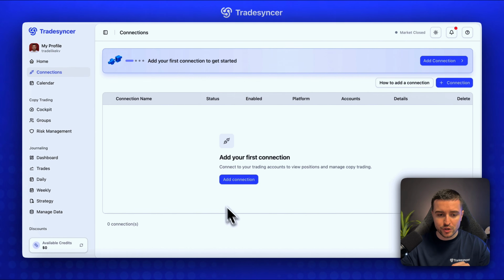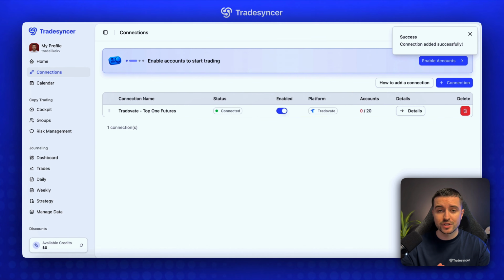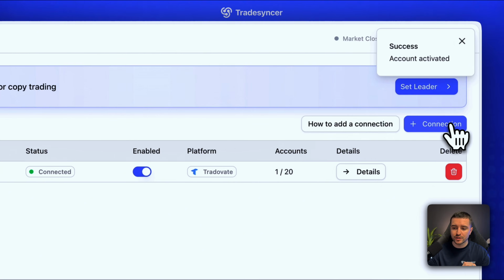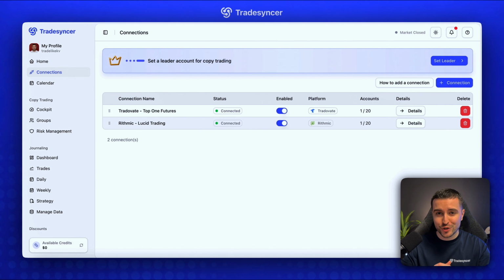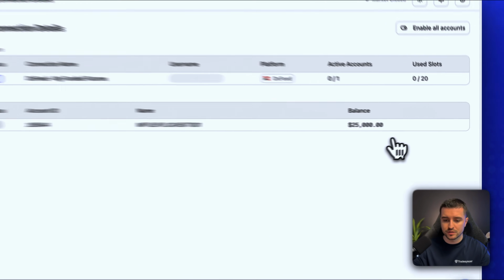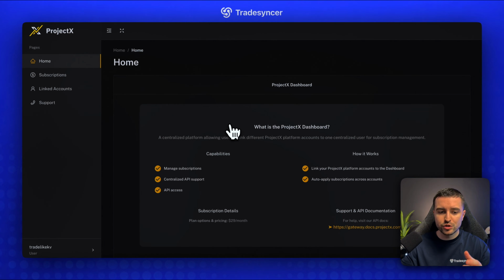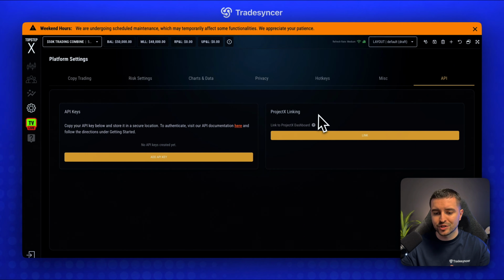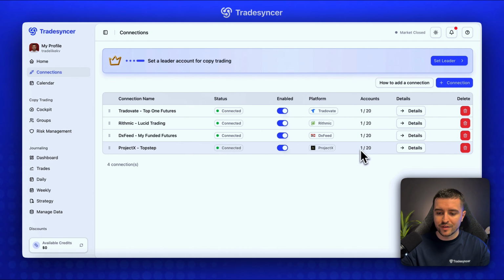How to Set Up Tradesyncer Connections (Step-by-Step)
Setting up your broker and platform connections is the first real step to automating your trades. But if you've never done it before, it can feel overwhelming, especially when you're juggling multiple prop firm accounts across different platforms. 📊

In this tutorial, KV walks you through exactly how to connect your accounts to Tradesyncer. Step by step, platform by platform. No guesswork, no confusion.

⏱️ Timestamps:
00:00 Introduction
00:26 Tradovate/NinjaTrader Connection
02:15 Rithmic Connection
03:36 DxFeed Connection
04:58 ProjectX Connection
08:09 Outro

Tradesyncer is a fully cloud-based trade copier built for futures traders managing multiple accounts. No downloads, no always-on PC. Just connect your accounts, set your rules, and let it run. 💻📱

About Kejvi Dema
KV will be your guide throughout the upcoming Tradesyncer tutorials. In this series, he'll walk you step-by-step through how Tradesyncer works, how to set it up, and how to manage multiple trading accounts efficiently.

You can also check out KV's socials to follow his trading journey and additional content.